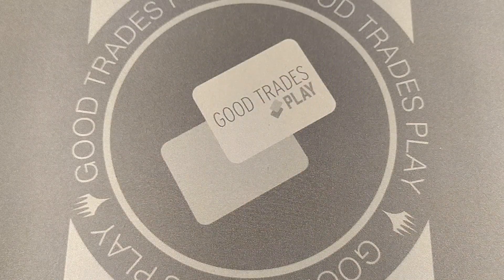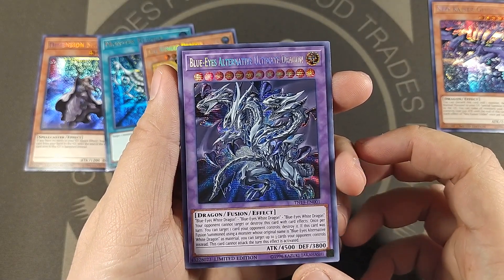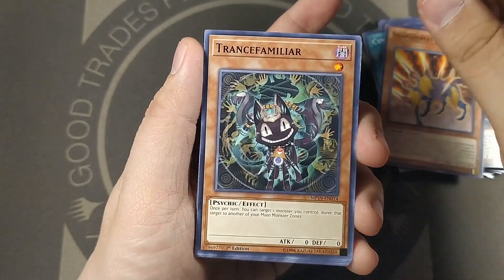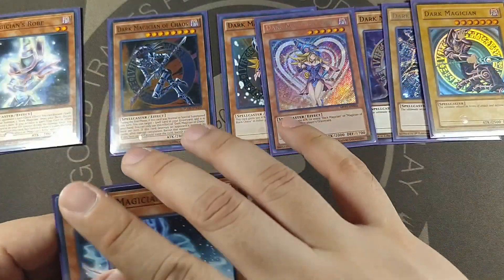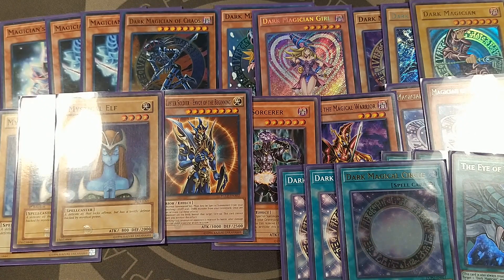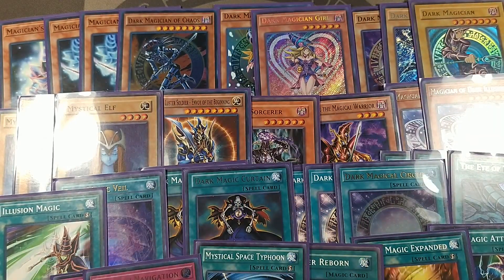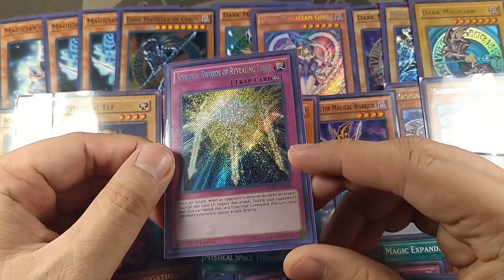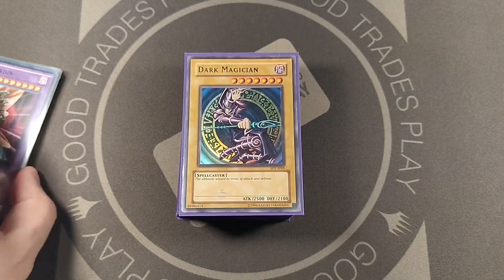Yu-Gi-Oh! 2019 Gold Sarcophagus Tin + Dark Magician Deck Profile 【遊戯王】【YuGiOh】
YuGiOh 2019 Gold Sarc tin number 2! Plus my decklist for this Dark Magician deck that I've been building over the past few weeks.

Dark Magician updated decklist:
(Monsters)
Dark Magician - 3x
Magician of Dark Illusion - 3x
Magician's Rod - 3x
Magician's Robe - 2x
Dark Magician Girl - 2x
Mystical Elf - 2x
Breaker the Magical Warrior - 1x
Black Luster Soldier - Envoy of the Beginning - 1x
Dark Magician of Chaos - 1x

(Spells)
Dark Magical Circle - 3x
The Eye of Timaeus - 3x
Dark Magic Curtain - 2x
Dark Magic Veil - 1x
Dark Magic Attack - 1x
Monster Reborn - 1x
Mystical Space Typhoon - 1x
Illusion Magic - 1x
Dark Burning Magic - 1x

(Traps)
Magician Navigation - 2x
Dark Renewal - 1x
Black Illusion - 1x
Spiritual Swords of Revealing Light - 1x
Call of the Haunted - 1x
Magician's Circle - 1x
Mirror Force - 1x

(Extra Deck)
Dark Magician Girl the Dragon Knight
Amulet Dragon
Dark Paladin

You can find all of our Podcast episodes on Anchor, as well as on your favorite podcatcher.